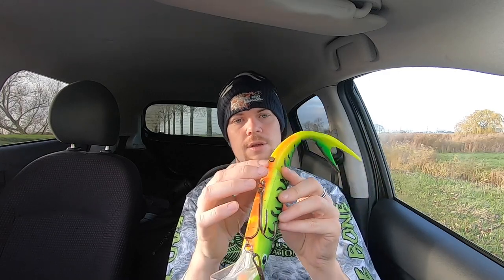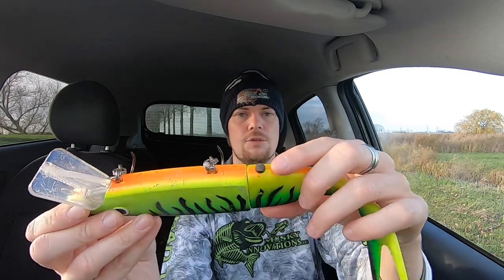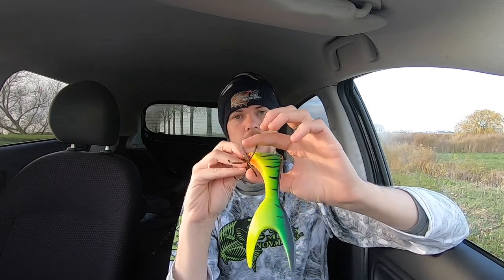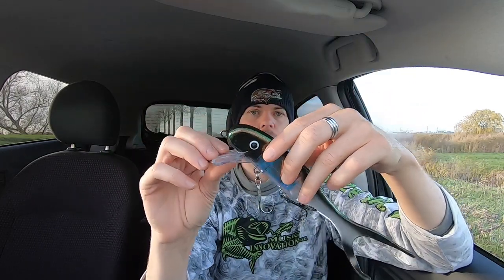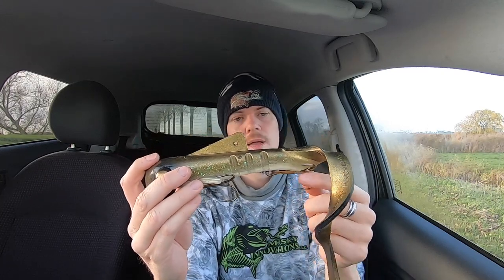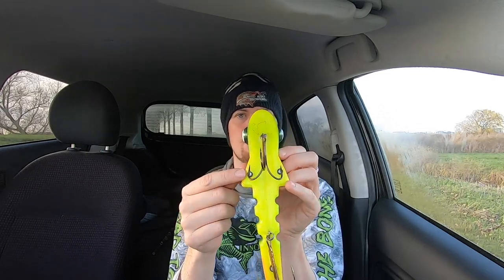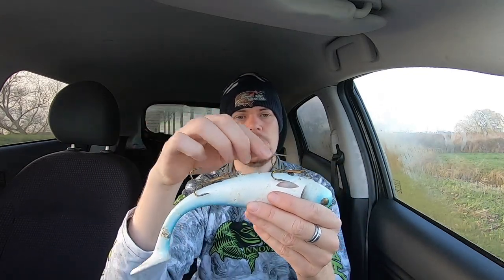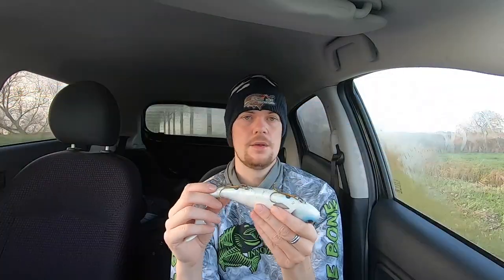Musky Innovations Softbait Stinger Magnet Christian Drost 1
Check out Musky Innovations Soft-Bait Stinger Magnet.  They screw in to your soft plastic bait and keep your hooks in place .